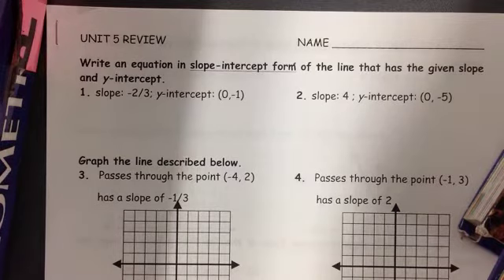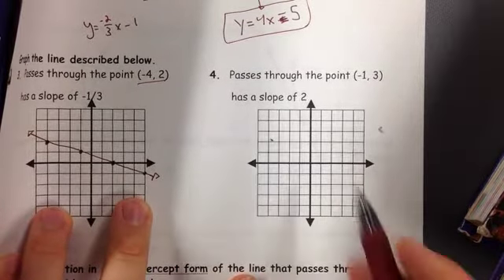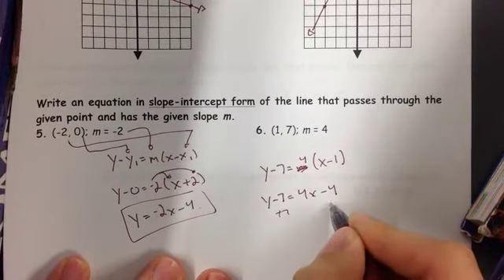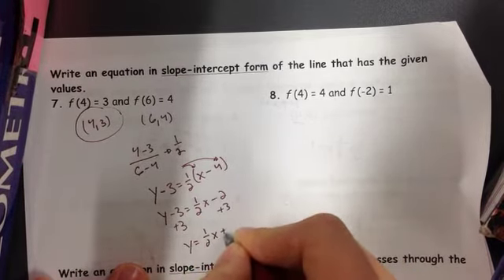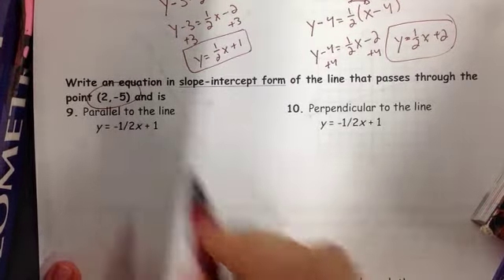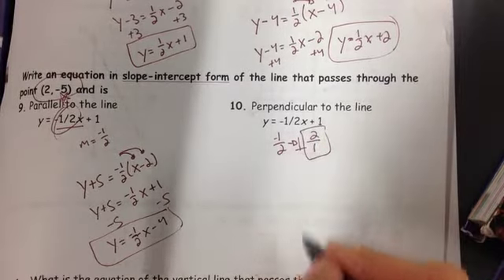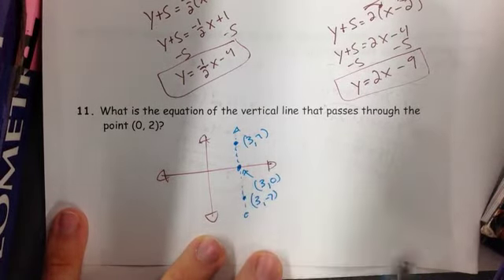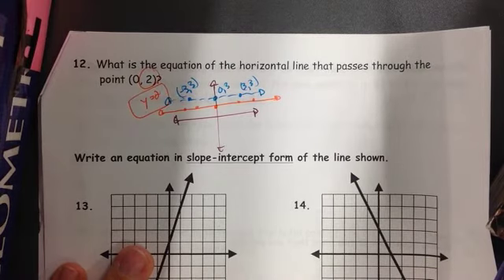Unit 5 A